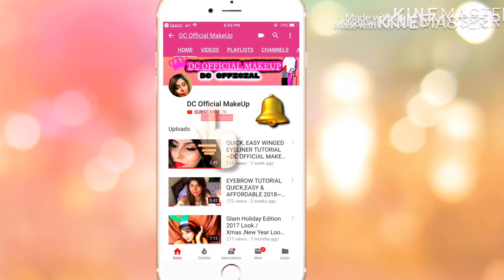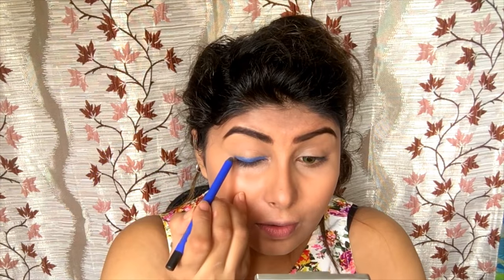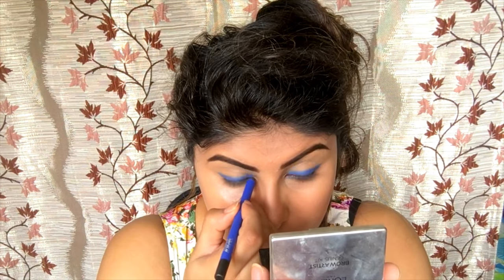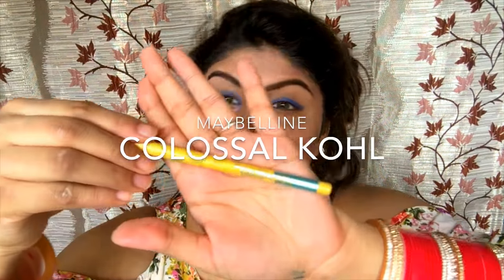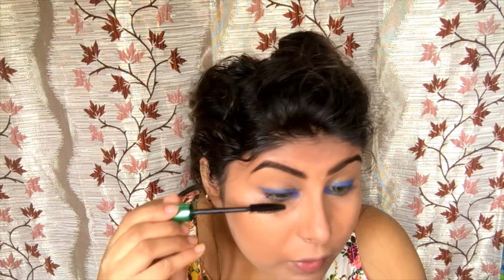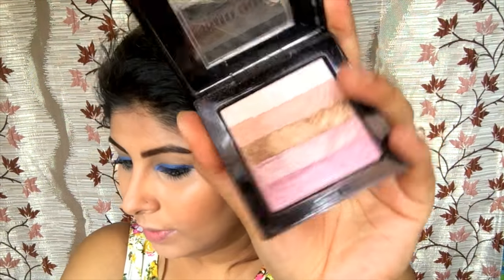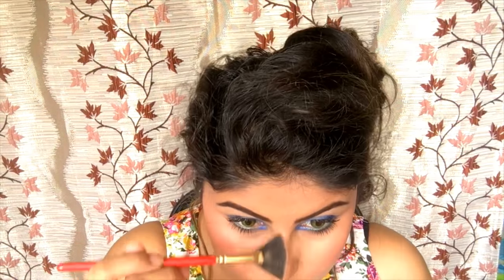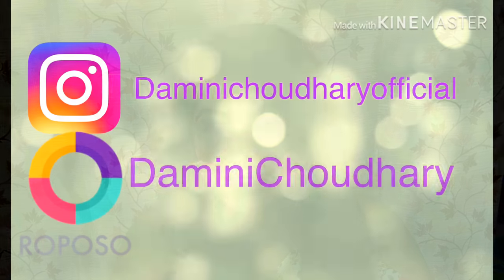GRWM RAKSHA BANDHAN TUTORIAL 2018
LOVE DC